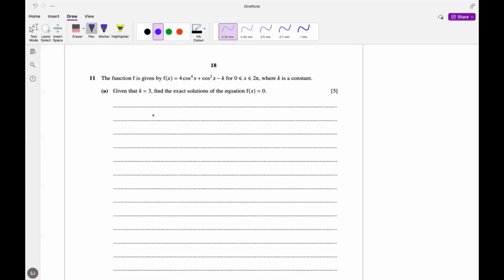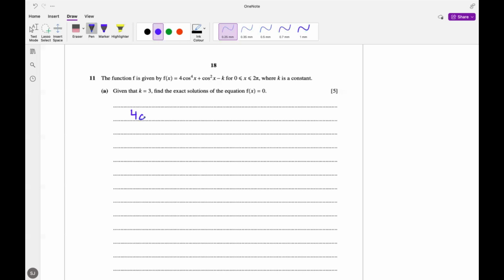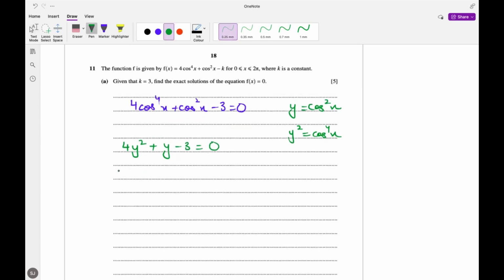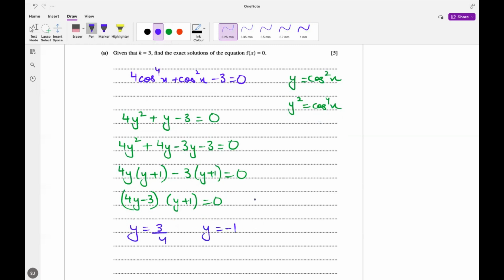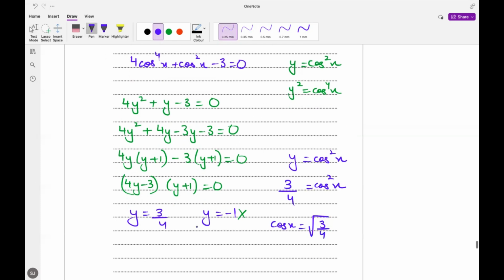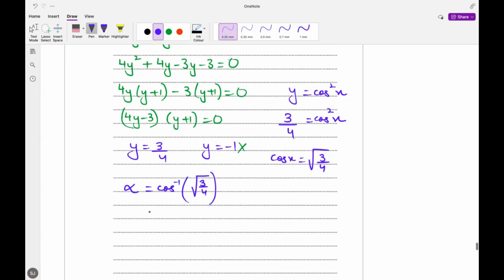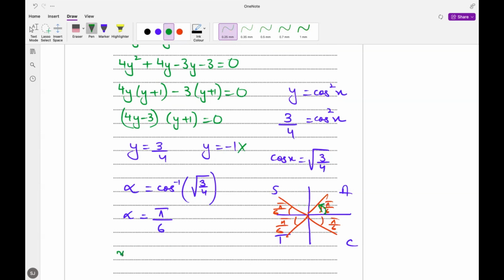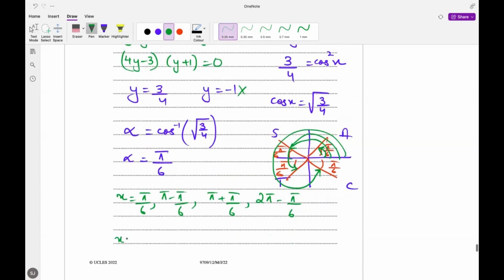As Level Math|May/June|9709|2022| P12| Q11(a)| Solved Past Papers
Q11(a) of As level Mathematics (9709) of May/June 2022 P12

Instagram.   : sjacademypk